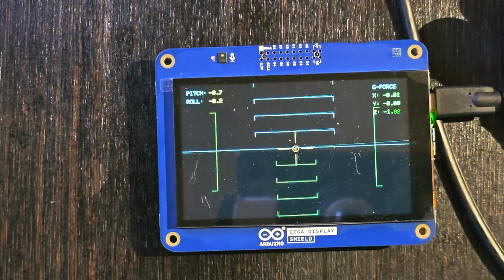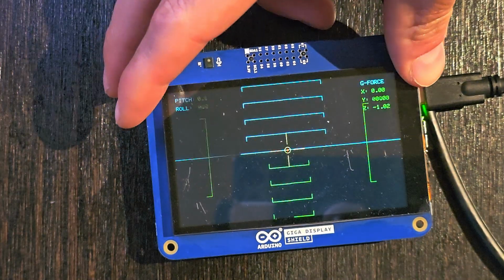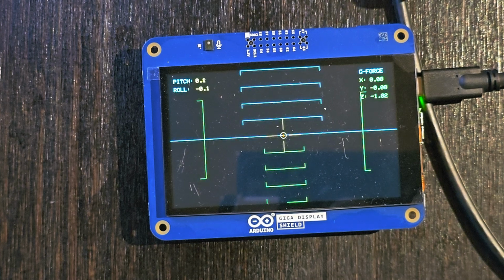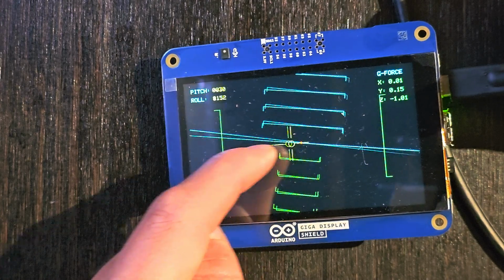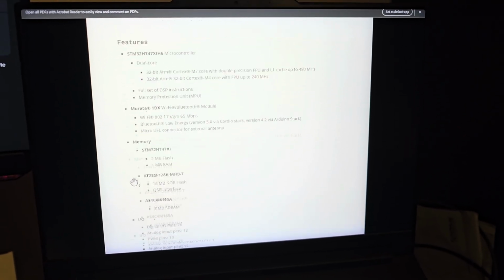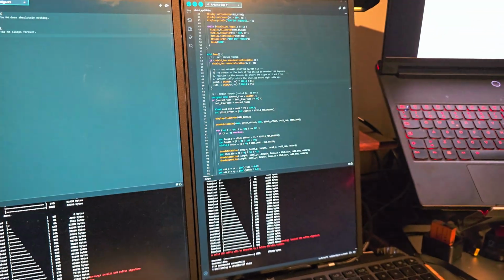Self correcting aiming system based on gyro data using Bare-Metal Cycling Executive (Superloop)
I used the Arduino GIGA Display Bundle
All the logic runs on the following chipsets mounted on the R1 Wifiz board:

STM32H747XIH6 Microcontroller
Dual-core
32-bit Arm® Cortex®-M7 core with double-precision FPU and L1 cache up to 480 MHz
32-bit Arm® 32-bit Cortex®-M4 core with FPU up to 240 MHz